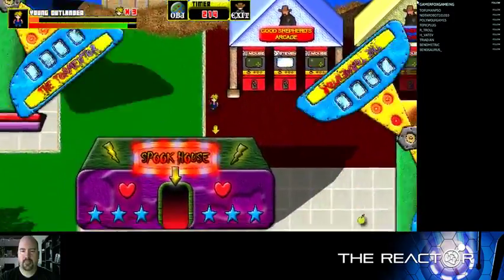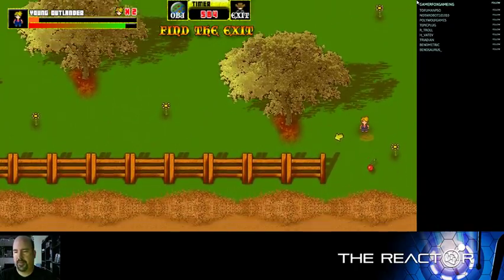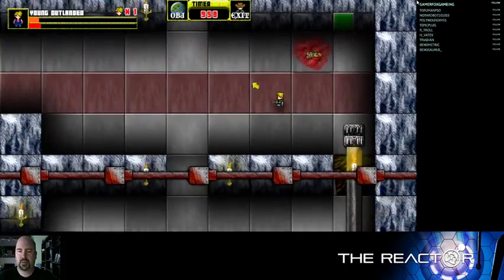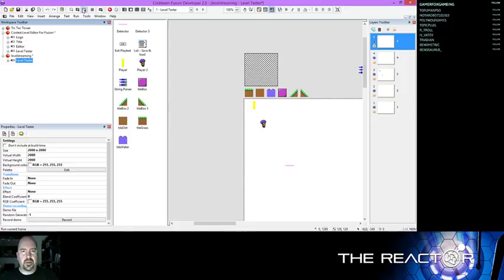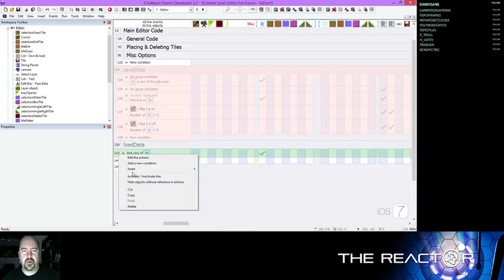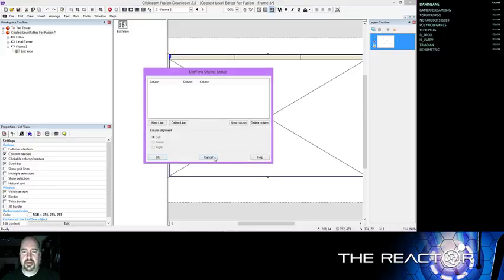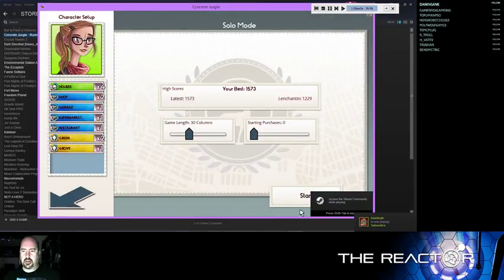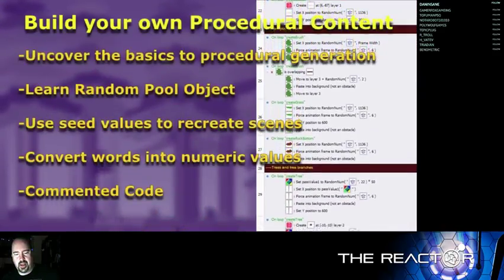The Reactor - January 26th, 2018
Ye Fenny playthrough and we start to build a tile world that streams in and out the level layout.